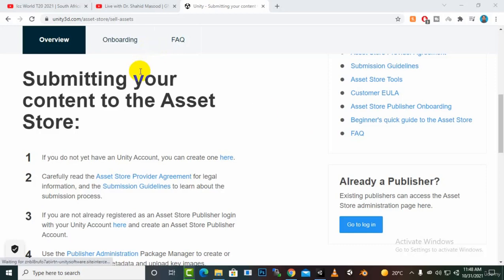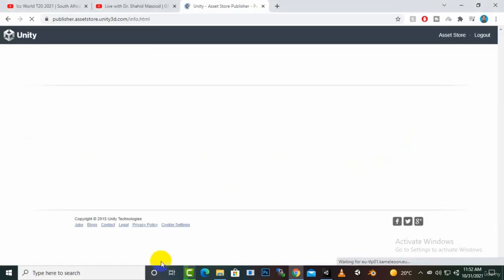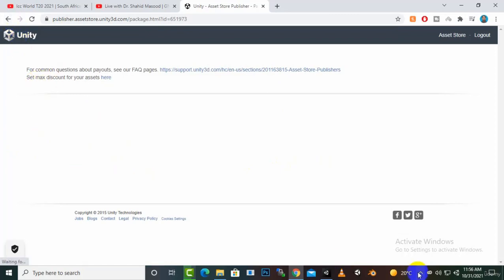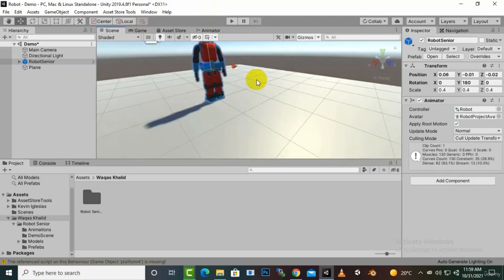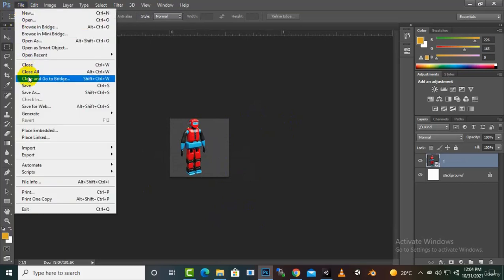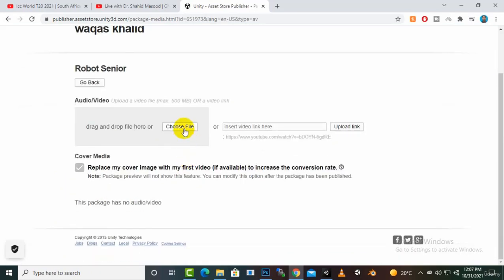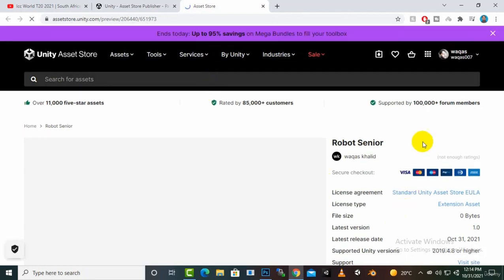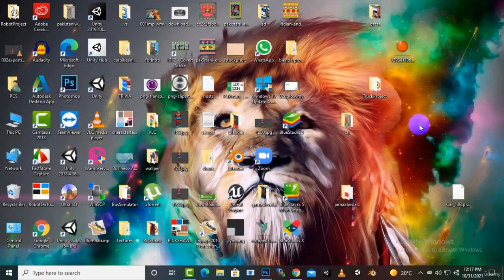Blender Game Assets Modeling Course For Unity Game Engine | #24 Uploading Assets To Asset Store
in this particular course we will create:

Stylized Character
Robot Model
Rickshaw Model
Suzuki Model